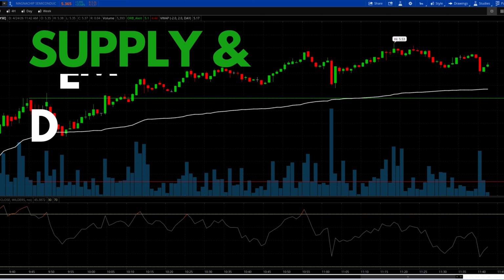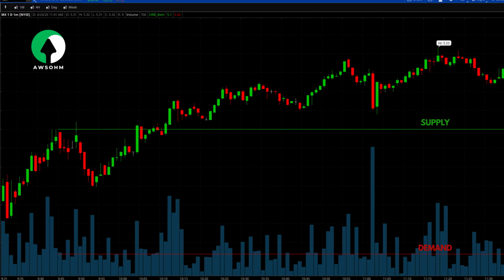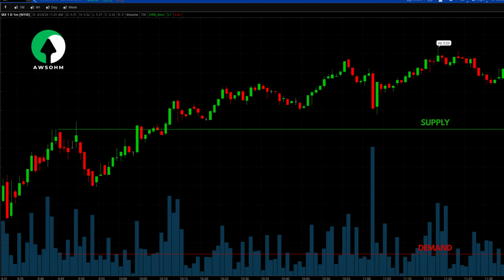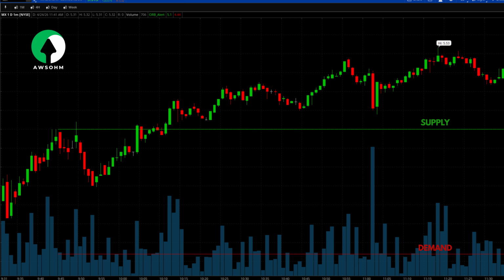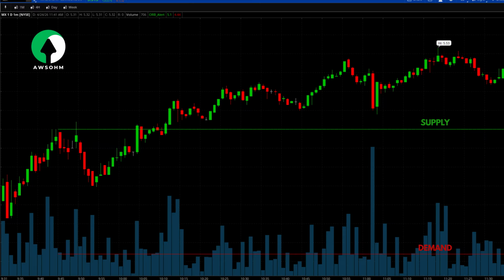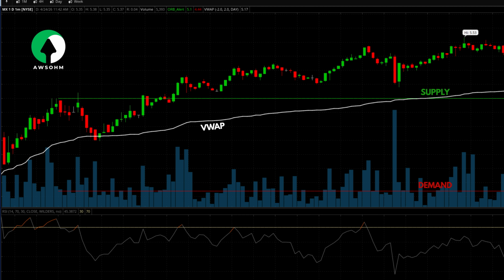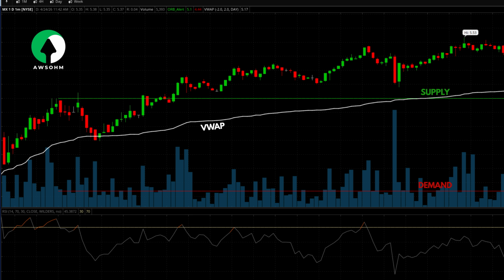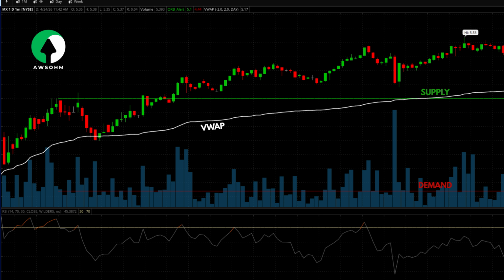Supply and Demand Trading Strategy | Actually Works in 2026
0:00 For day trading the market open, combining Supply and Demand zones with Opening Range price action is one of the most effective ways to filter out the "noise" of the first 15–30 minutes.
While many traders use basic support and resistance lines, Supply and Demand focus on the imbalance that caused a massive move, making them ideal for high-conviction trades at the bell.

2:50 The first 30 to 60 minutes of the trading day—often called the "Amateur Hour" by some and the "Golden Hour" by professionals—is uniquely powerful for Support and Resistance (S/R) trading because it represents the highest concentration of liquidity and intent.

6:13 Using VWAP (Volume Weighted Average Price) alongside Supply and Demand zones allows you to see not just where the price is, but who is in control of the trade at that specific location.
If Supply and Demand zones are the "map," VWAP is the "compass" telling you which way the momentum is actually shifting.